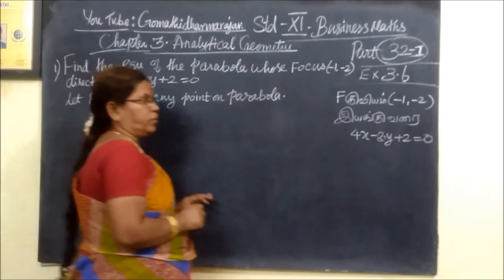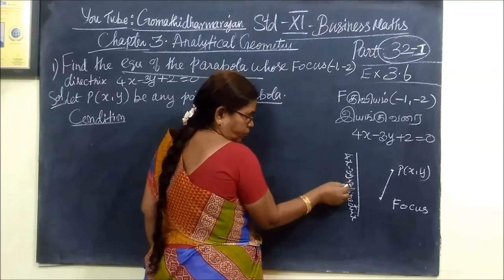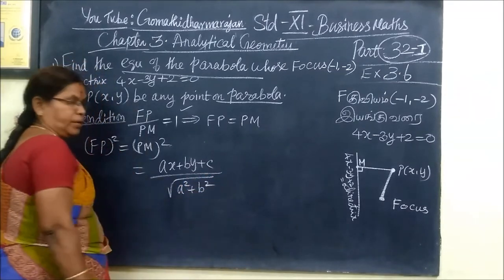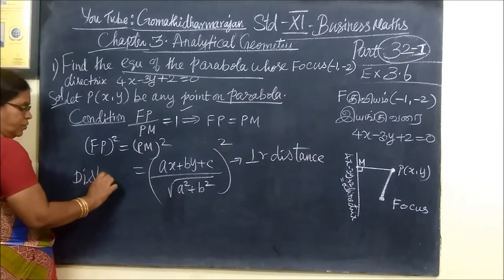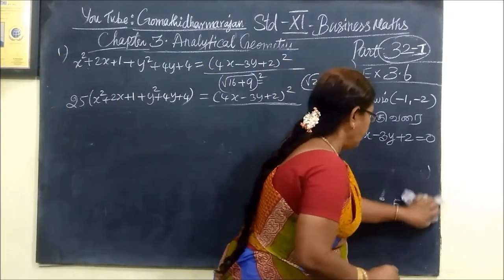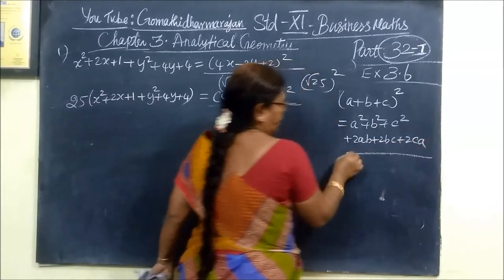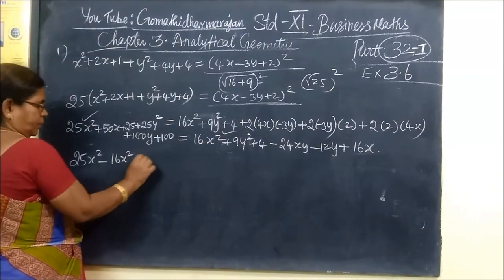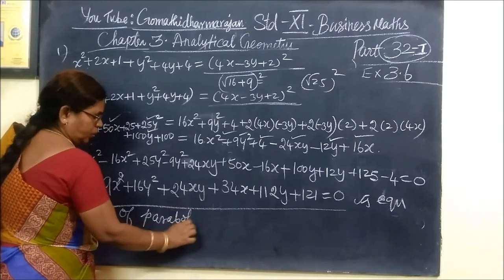11th B-Maths [Part-32-ii] Ex-3.6-2 Analytical Geometry Gomathi dharmarajan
11th B-Maths [Part-32-ii] Ex-3.6-2 Analytical Geometry
   Gomathi dharmarajan